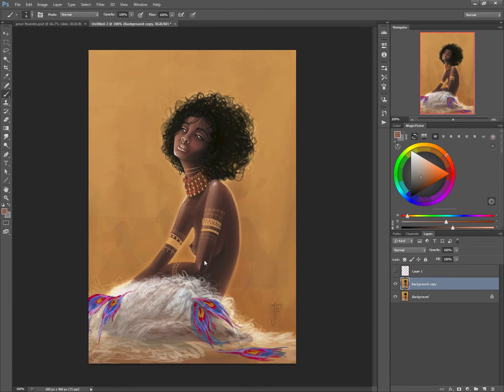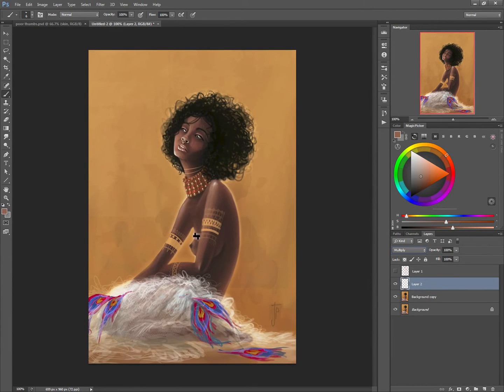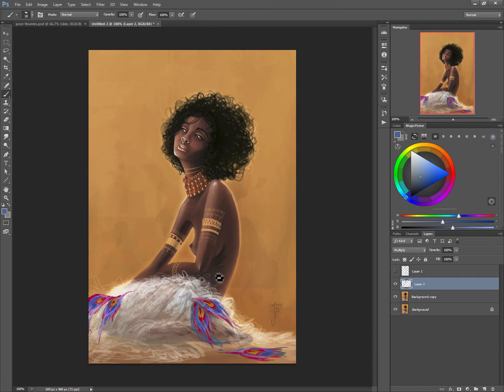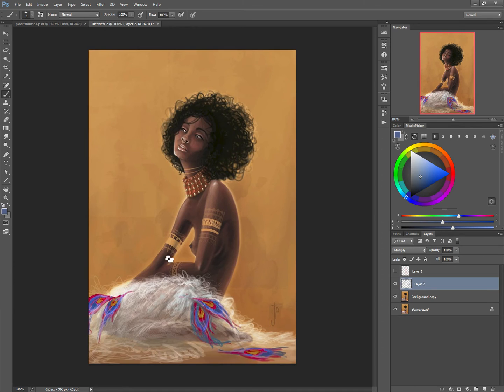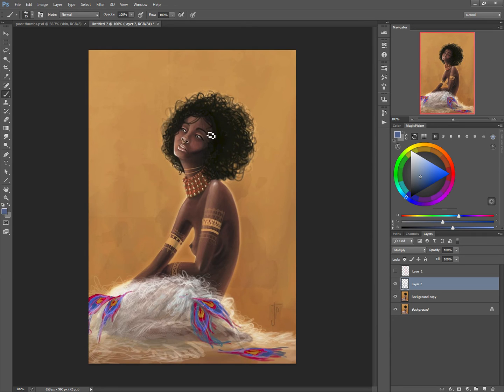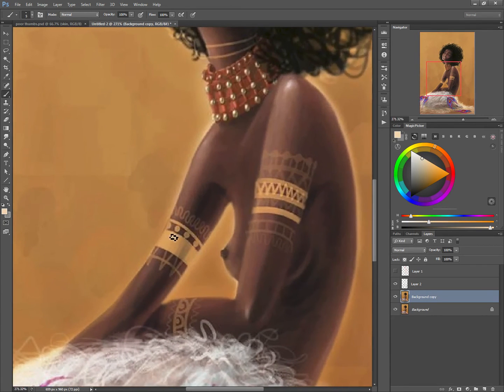Johanna Puukila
Facebook Level up Critique for Johanna Puukila